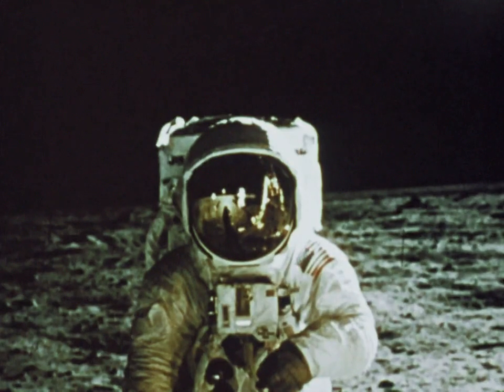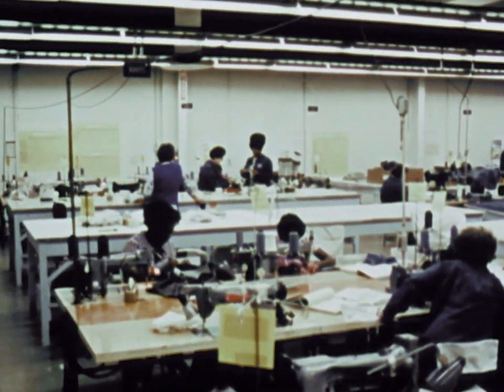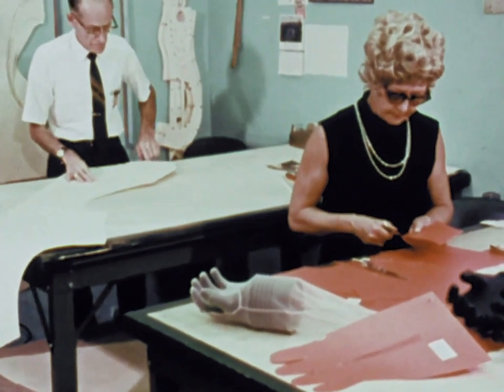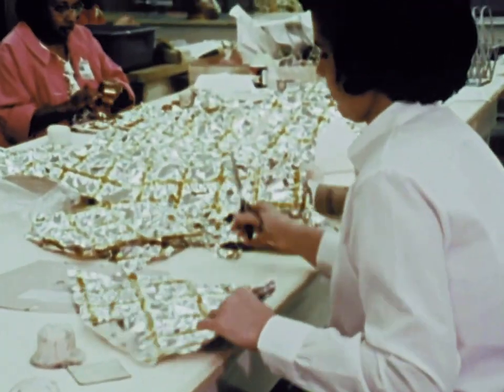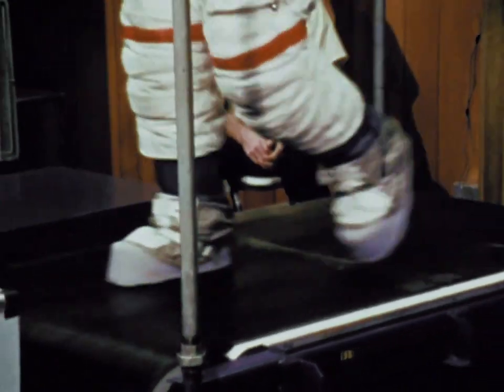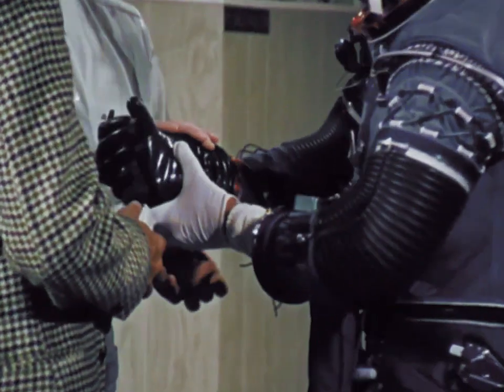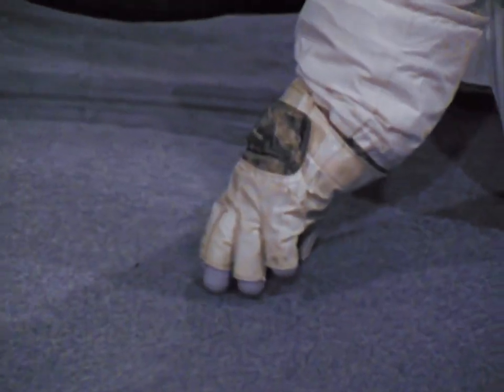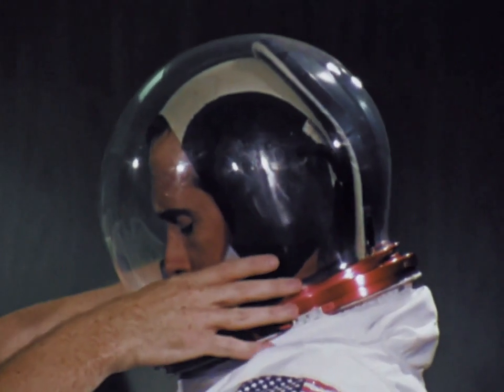Moon Spacewear - Charlie Duke - Restored Color, HD, NASA documentary, Aeronautics and Space Report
NASA documentary from 1971 about lunar spacesuit production on ILC Industries.  Charlie Duke performs tests and comments on wearing the suit.

Original footage from NASA (Aeronautics and Space Report documentary series).
Image / sound cleanup and color restoration by RetroSpace HD.

Best known for making space suits for NASA, ILC outfitted every United States astronaut in the Apollo program, including the twelve that walked on the moon.

The base Apollo EMU (Extravehicular Mobility Unit) design took over three years to produce. At the beginning of the Apollo program, the Apollo spacesuit had not yet received its final EMU name. Between 1962 and 1964, the spacesuit was called the Space Suit Assembly (SSA). The Apollo SSA consisted of a Pressure Garment Assembly (PGA) and a backpack Portable Life Support System (PLSS).

* Darcy Barrett
* Ellie Burack
* Gary Smith
* Gio Pagliari
* Noah Soderquist
* Ryan Hardy
* Scott Manley